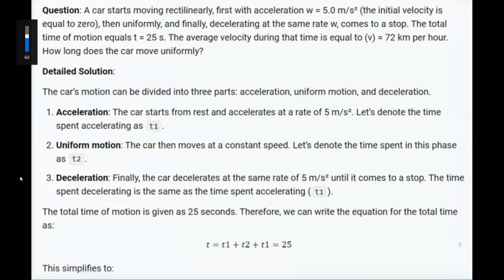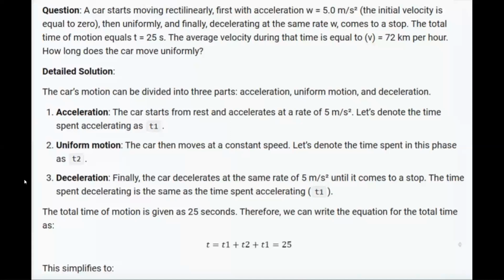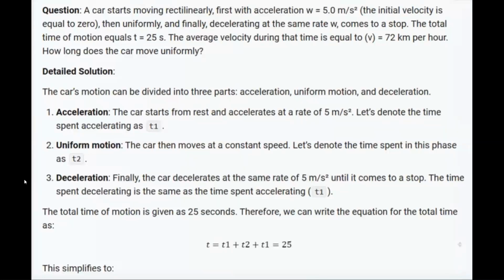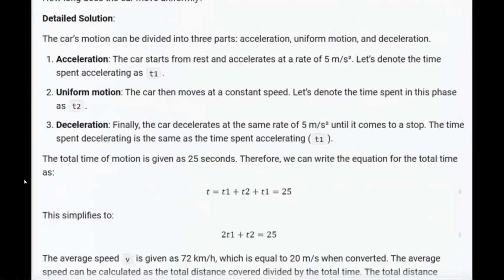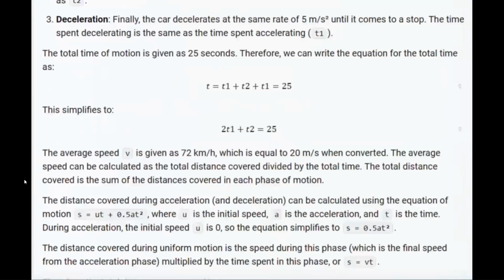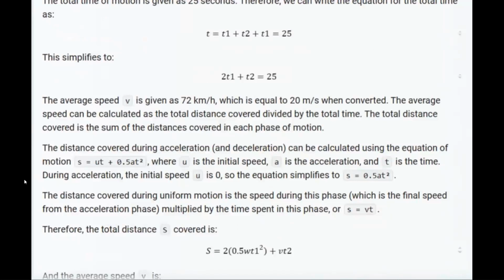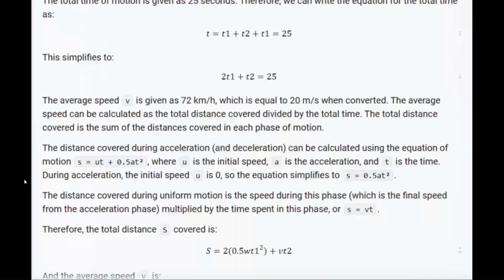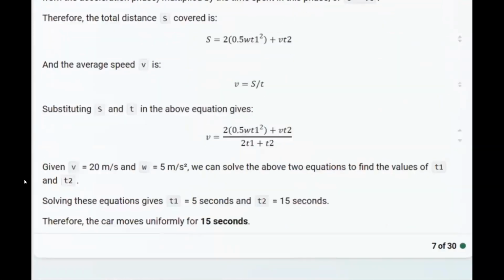Q(1.1.3) Kinematics. IE Irodov